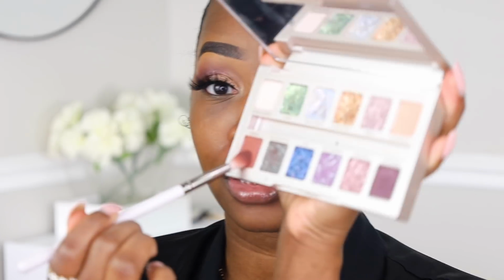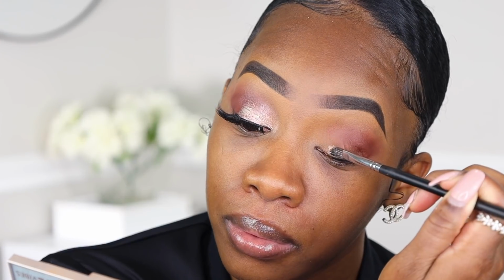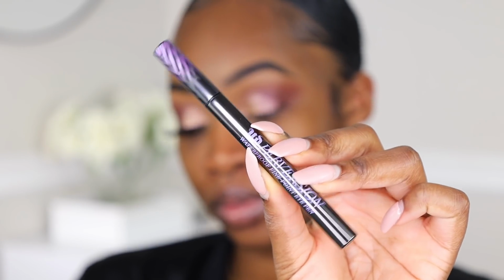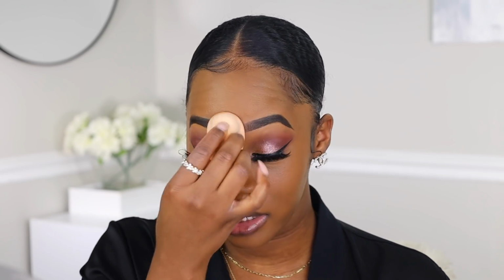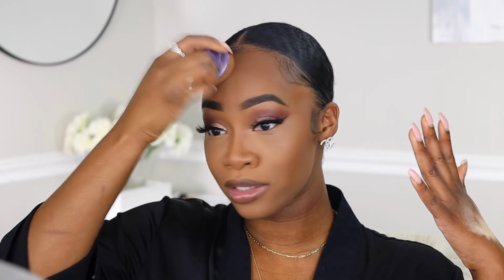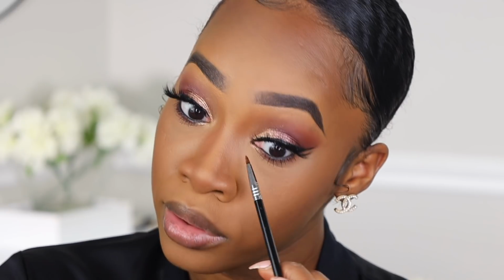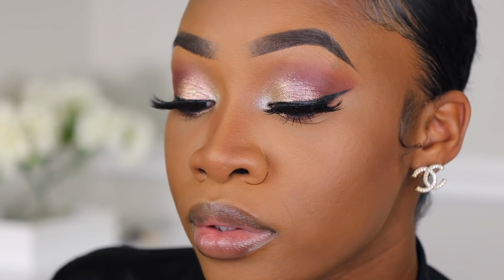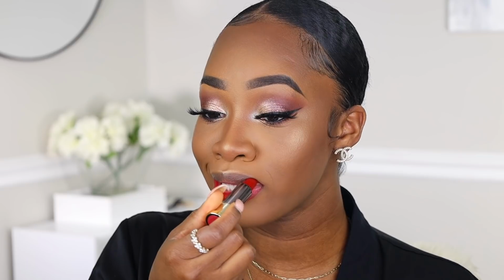Let's get Holiday Ready!! Full Face of URBAN DECAY| One Brand Tutorial | Maya Galore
*PRODUCTS USED*

STONED VIBES EYESHADOW PALETTE
EYESHADOW PRIMER POTION
PERVERSION WATERPROOF FINE-POINT EYE PEN
24/7 GLIDE-ON EYE PENCIL
VICE LIPSTICK
PERVERSION MASCARA
ALL NIGHTER SETTING SPRAY

ALL NIGHTER FACE PRIMER
STAY NAKED WEIGHTLESS LIQUID FOUNDATION
ALL NIGHTER CONCEALER
THE ULTIMATE BRUSH OFF SETTING POWDER

Sigma: GALORE
Coloured Raine: MAYAGALORE
Morphe: GLAMFAM476
Colourpop: 5MAYAGALORE
OFRA: GALORE

*FAQS*
Age: 30
School: Spelman College
Camera: Canon EOS R
Editing Software: Final Cut Pro X for MacBook